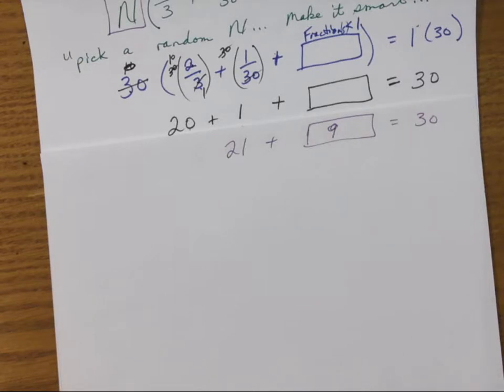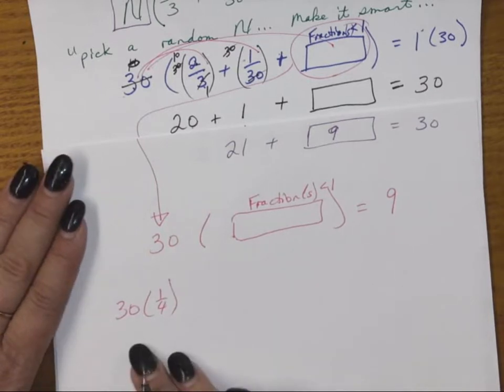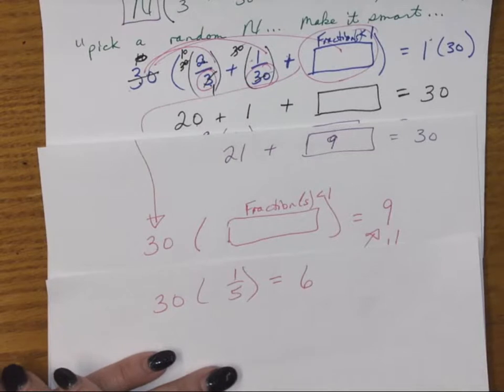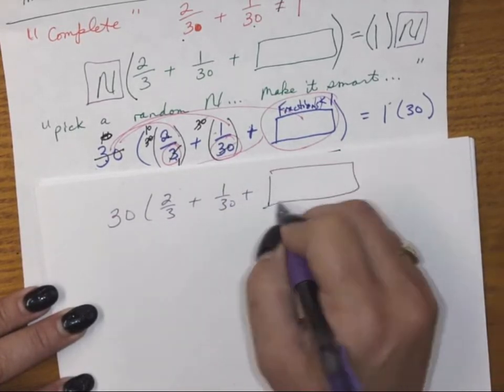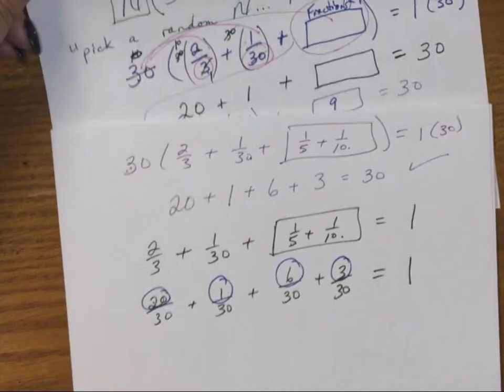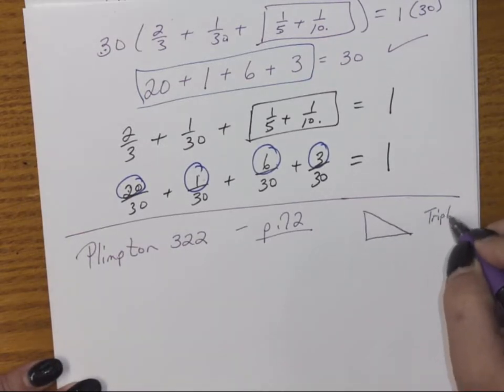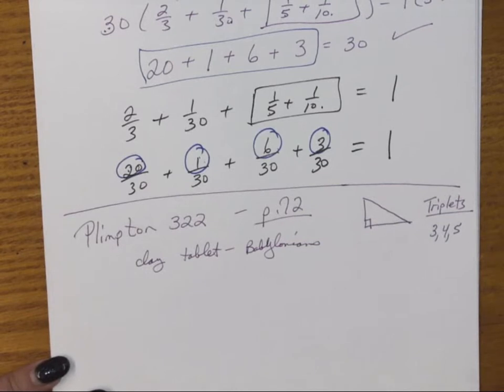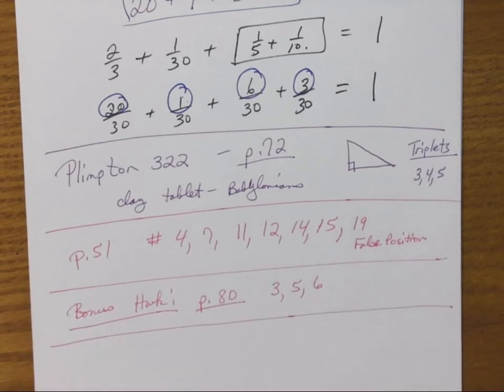Math426 Sept 9 part 2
Math 426 Video on False Position Part 2